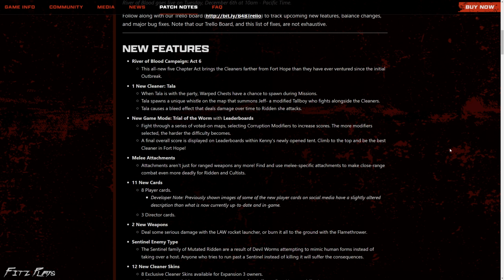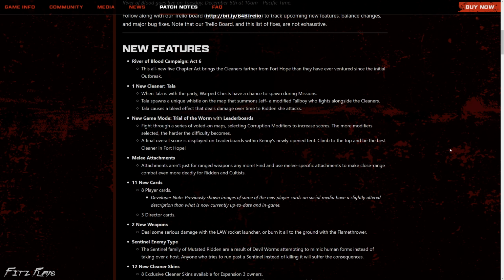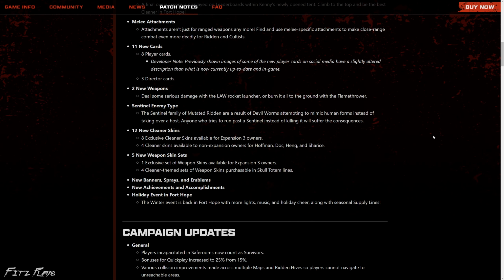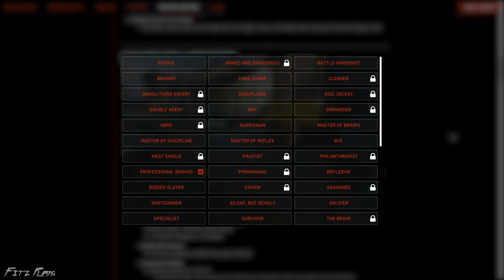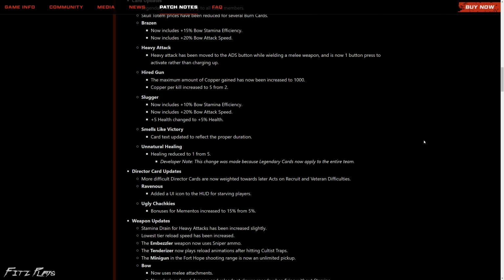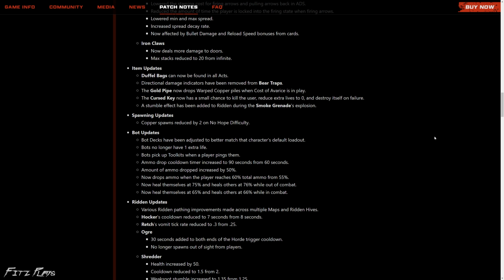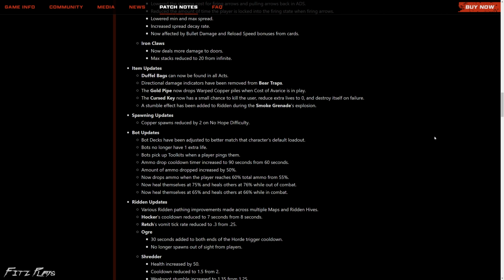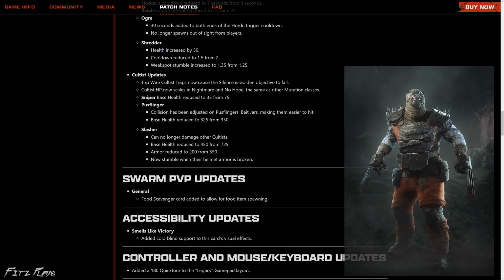Back 4 Blood: December 2022 Patch Notes – River of Blood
Back 4 Blood Expansion 3 River of Blood will be available on December 6th, 2022. This video brings you the patch notes with additional information to bring you up to date.

Back 4 Blood December 2022 Patch Notes (River of Blood – Expansion 3)

Timestamps
00:00 - Intro
00:29 - New Features
05:29 - Campaign Updates
06:15 - Card Updates
08:28 - Weapon Updates
09:54 - Item Updates
12:38 - Ridden Updates
13:18 - Cultist Updates